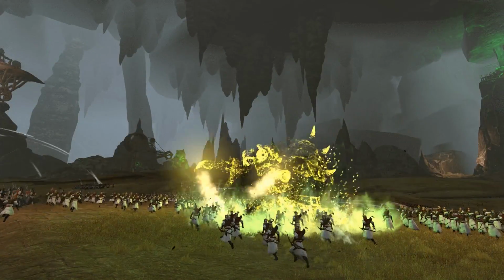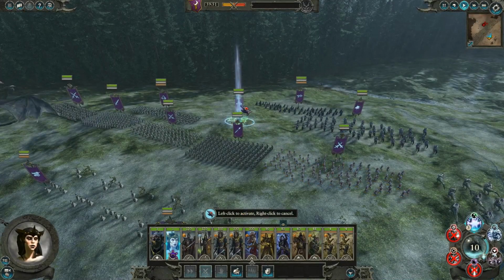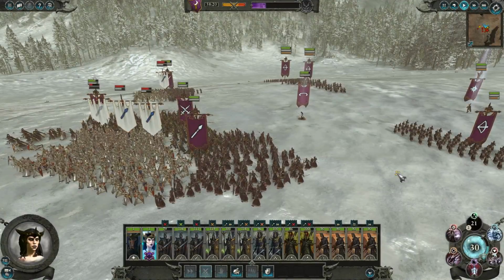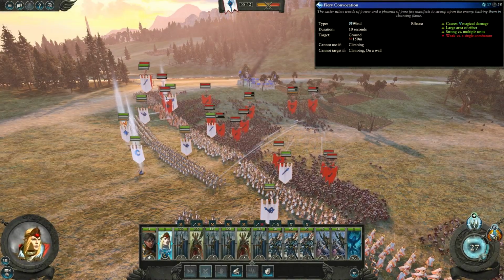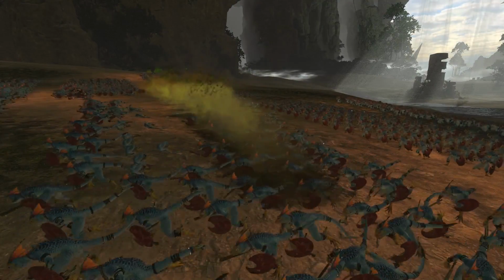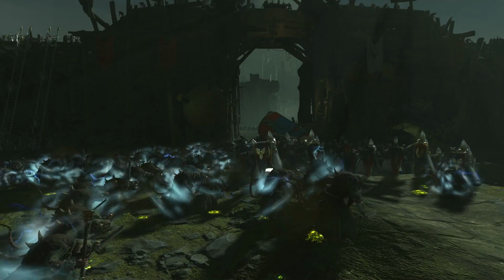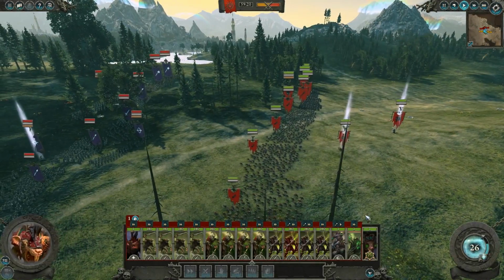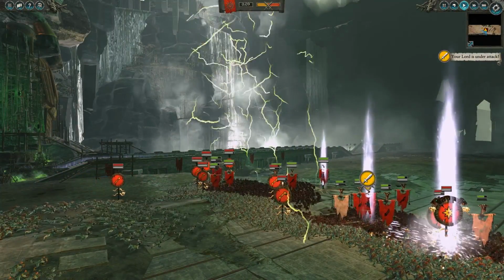Total War: WARHAMMER 2 - Magic Spotlight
Want to know more about  the new lores of magic in Total War: WARHAMMER 2? Well you're in the right place. We enlisted Total War Zone to help guide you through the latest and greatest spells in the TW:WH2 universe.